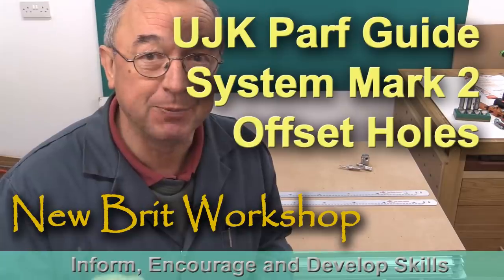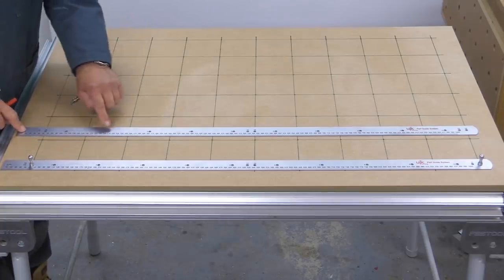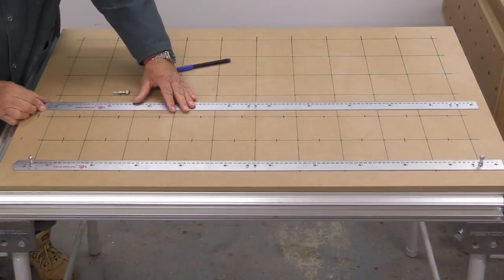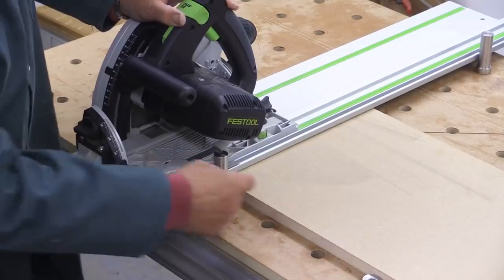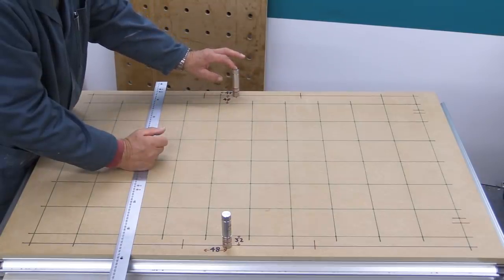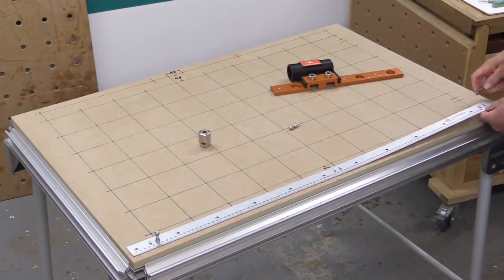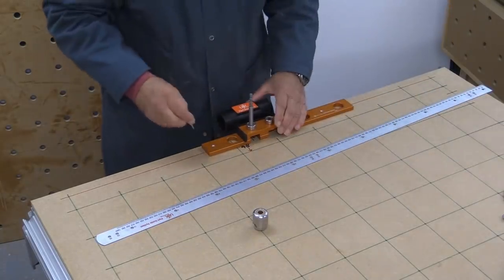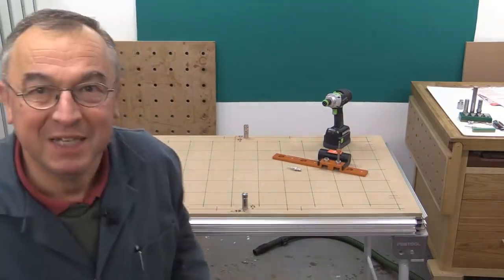UJK Parf Guide System Mark 2 - Offset Holes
The original Parf Guide System continues to be a great success. The Mark 2 version is now being released and it addresses many of the comments provided by the users of the original. Both systems are being sold side by side.

In this video I demonstrate how to create offset holes at either 32 mm or 48 mm spacing using the Mark 2 system.

Look out for other videos in the series:
- UJK Parf Guide System Mark 2 – Overview
- UJK Parf Guide System Mark 2 – Part 1
- UJK Parf Guide System Mark 2 – Part 2
- UJK Parf Guide System Mark 2 – 4 Cut Test